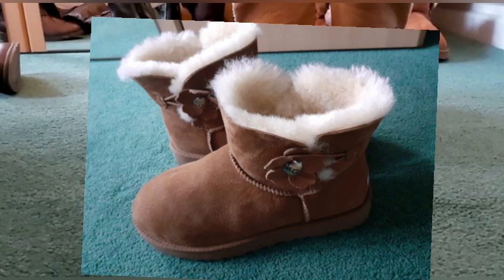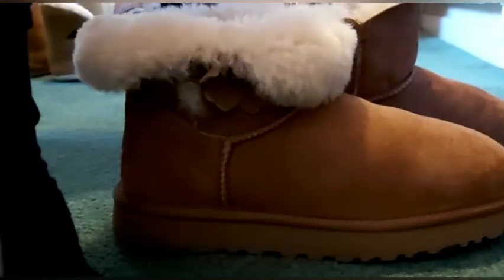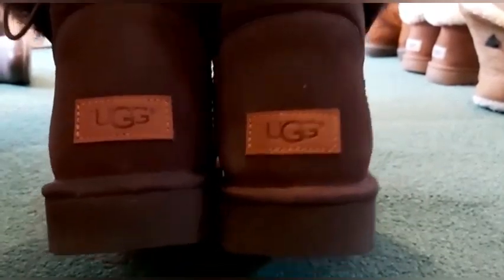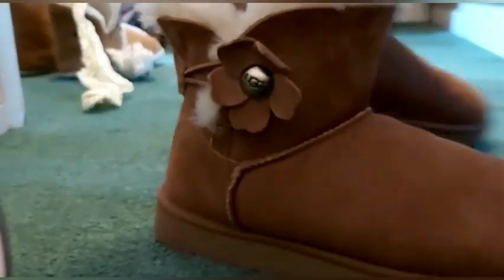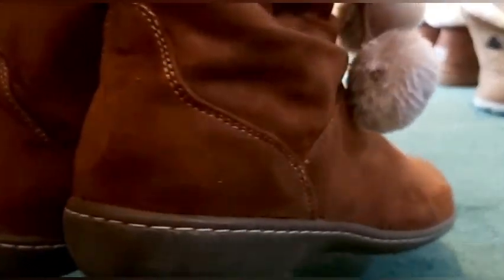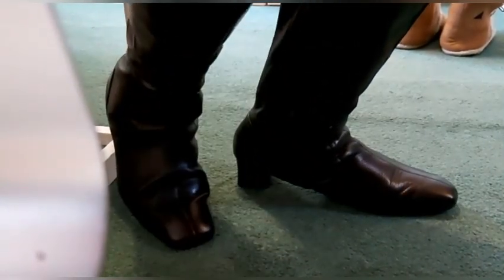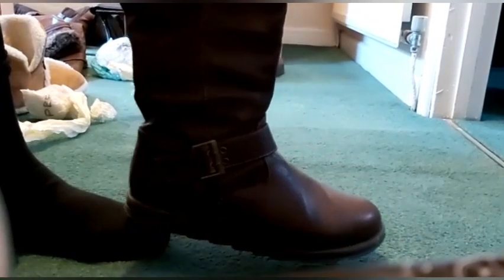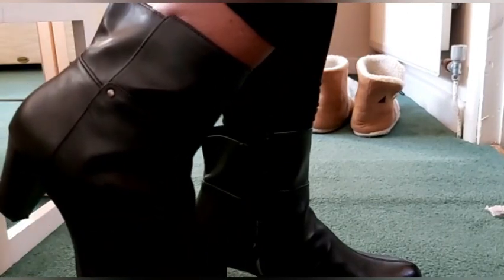2021 Winter Boots to keep feet warm /Ladies winter boot to stay warm during winter season